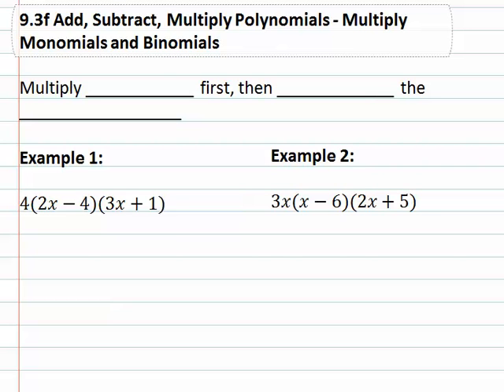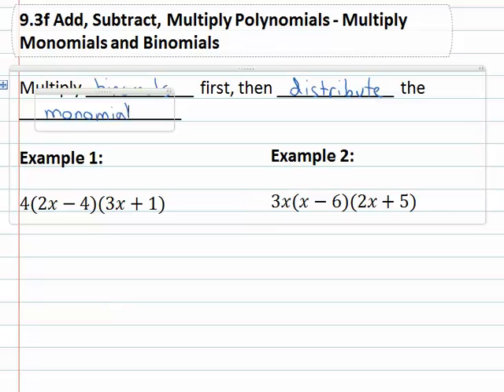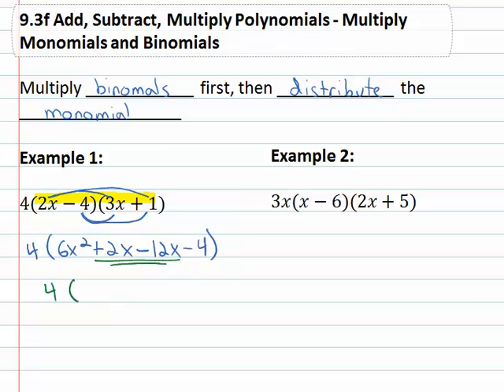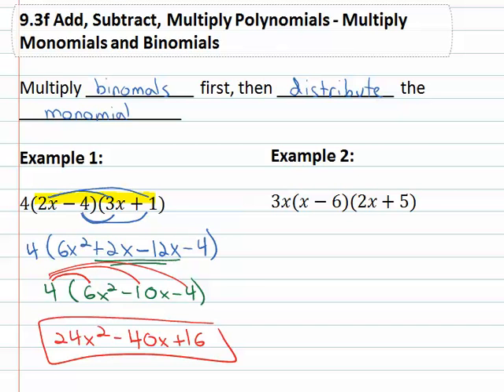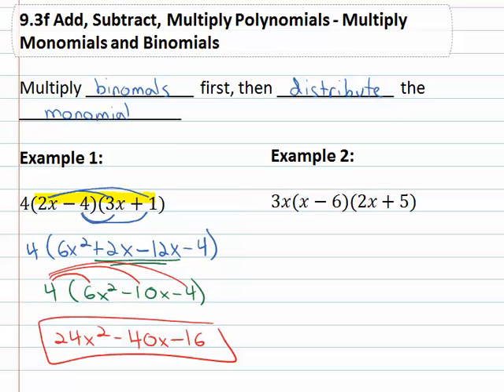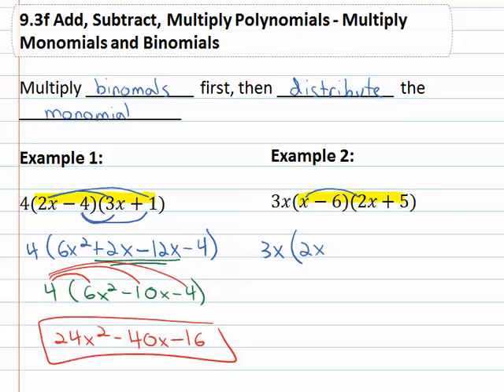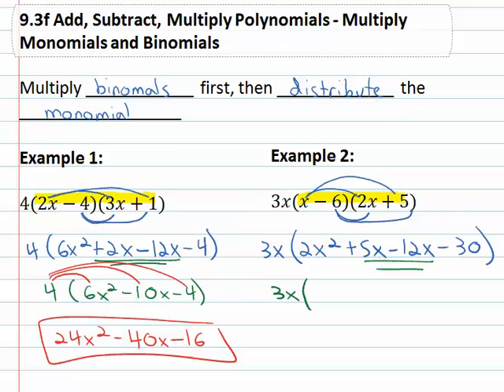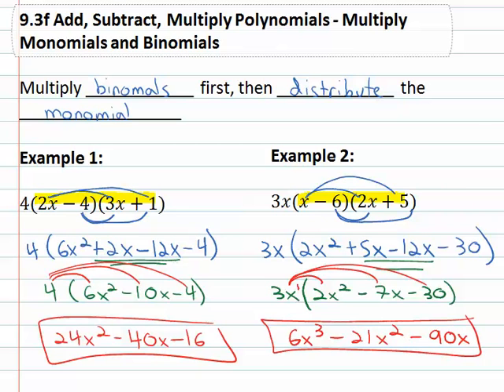9.4f : Multiply Monomials and Binomials